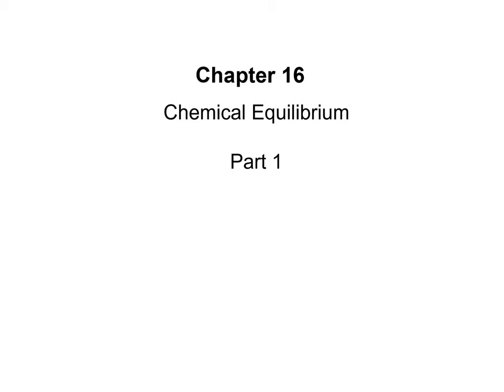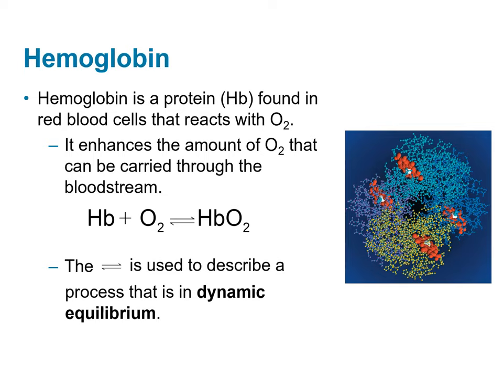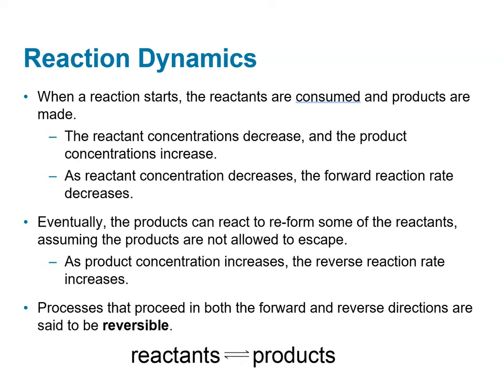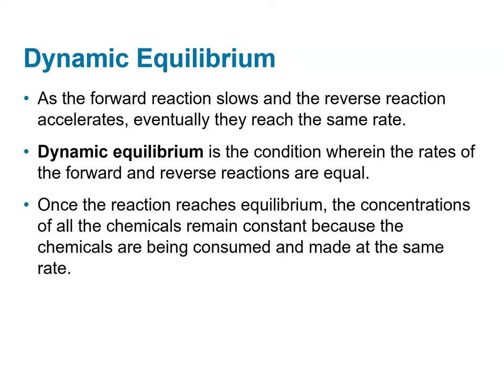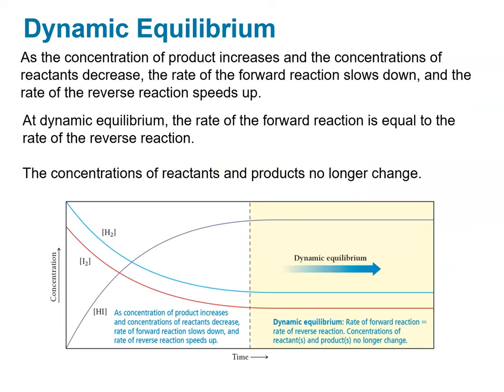General Chemistry II - Chemical Equilibrium (Ch 16) - part 1